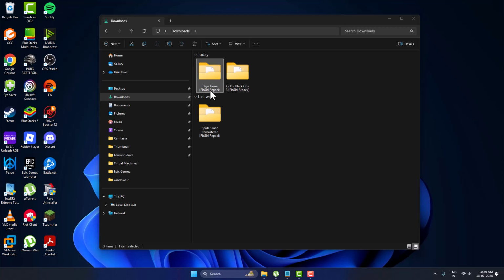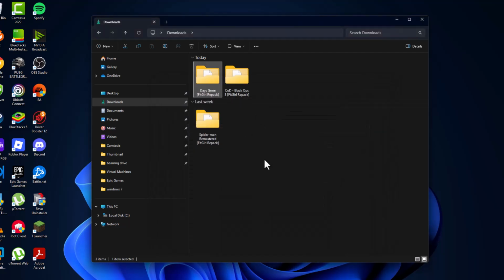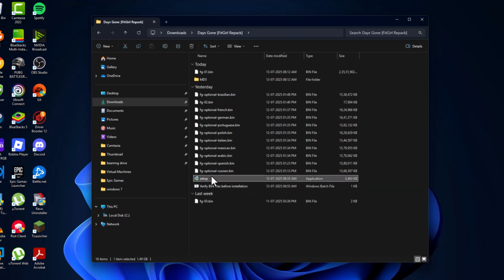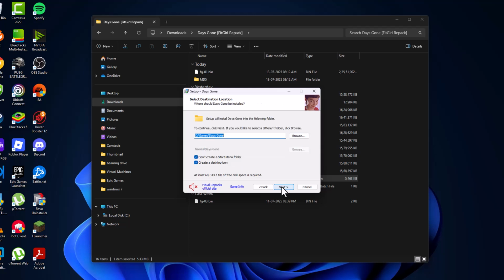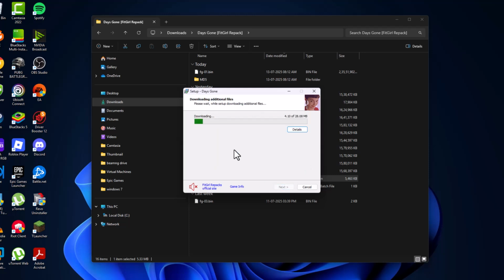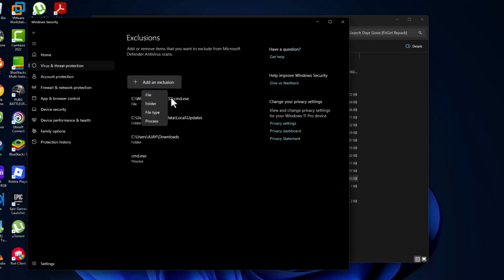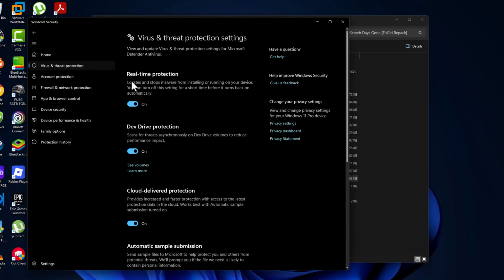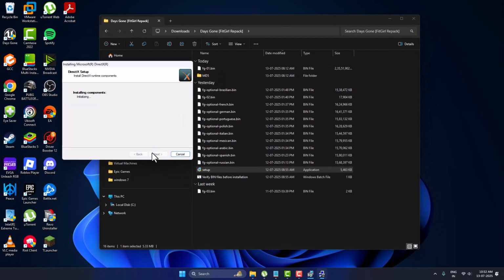FitGirl Games Not Installing? Fix Everything in 2025 with This Guide!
FitGirl games not installing in 2025? Don’t worry — this complete troubleshooting guide will help you fix every issue! From corrupted files, missing DLLs, and antivirus blocks to stuck setups and crashes, this step-by-step video covers all possible problems and proven solutions. Whether you're using Windows 10 or 11, this guide is 100% working and beginner-friendly. Make your next FitGirl installation smooth, fast, and error-free with this ultimate 2025 fix.

00:00 How to